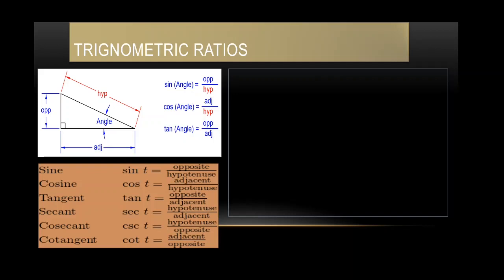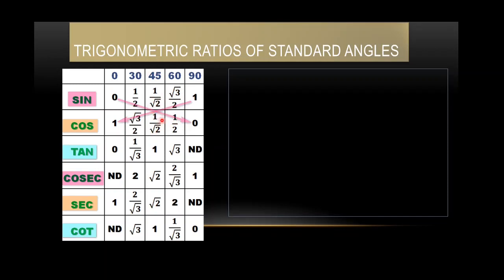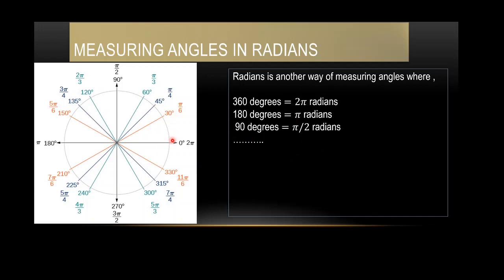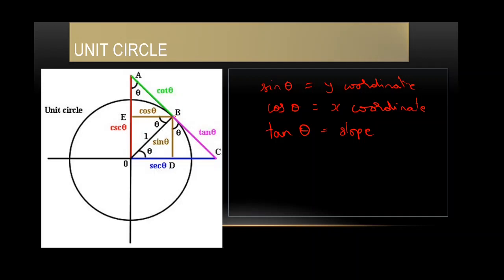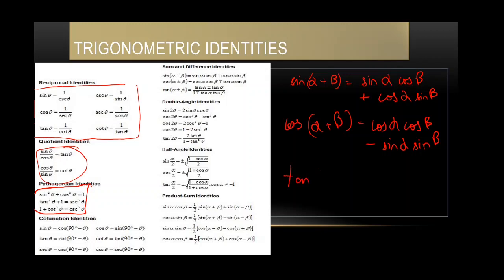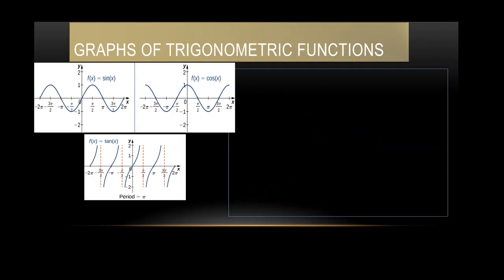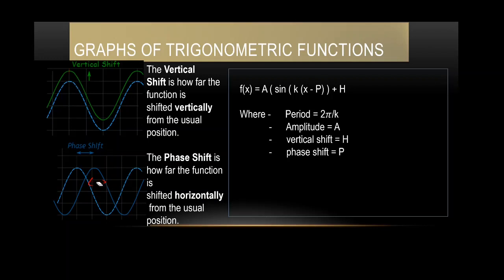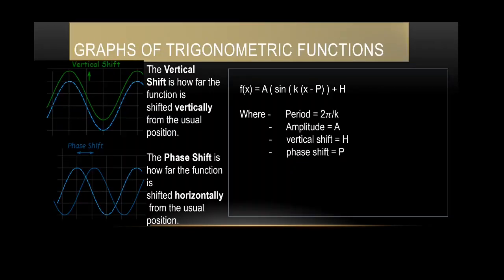Learn or revise trigonometry in 30 mins.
Trigonometry is a very useful concept in all of math and science.
Do you want to learn it?,  that too in only in 30 mins. This is the right video with clear and proper explanation of the concept.
0:00 introduction
0:30 - Trigonometric ratios
3:20 - Ratios of standard angles
7:40 - Measuring angles in radians
9:27 - Unit Circle
11:43- Trigonometric identities
16:00 - Law of sines and Law of cosines
17:08 - inverse trigonometric functions
18:20 - graphs of trigonometric functions
23:12 - Uses of trigonometry
24:31 - bonus question-1
25:01 - bonus question - 2